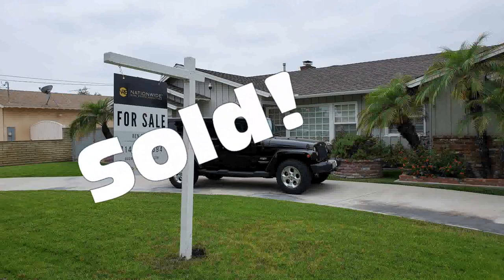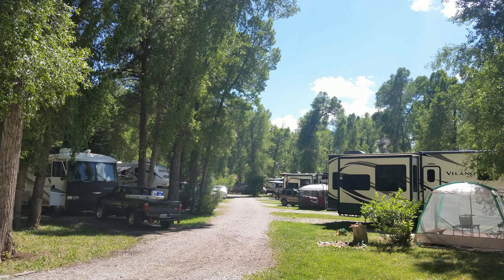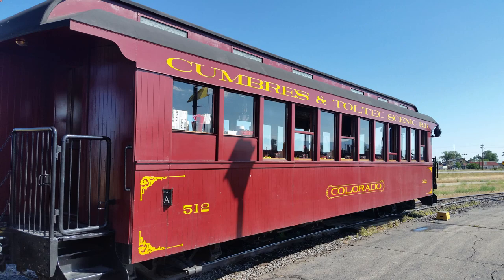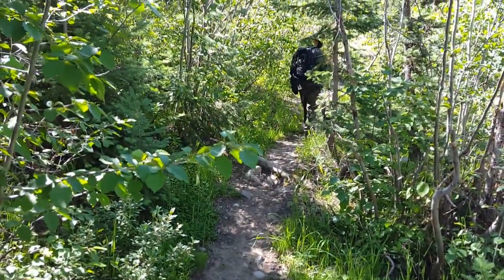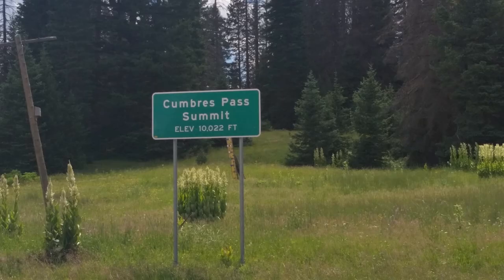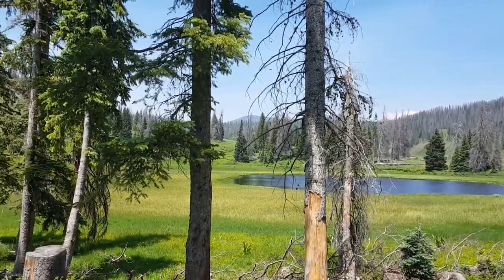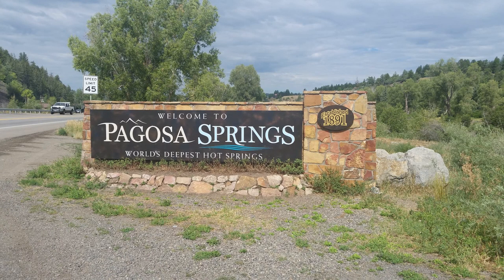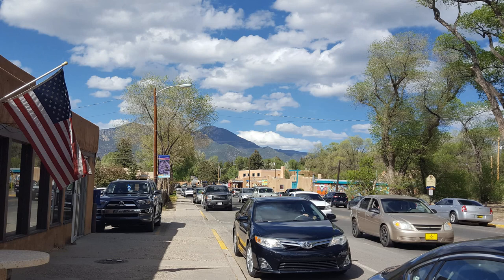Exploring Chama New Mexico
Join us as we visit the tiny mountain town of Chama New Mexico and explore the area. If this is your first visit, welcome. Also Welcome to all my returning viewers.

All photos and video were shot with my Samsung Galaxy cellphones - nothing fancy.